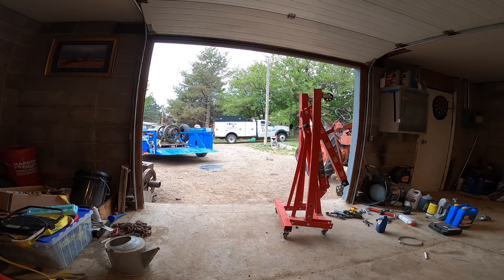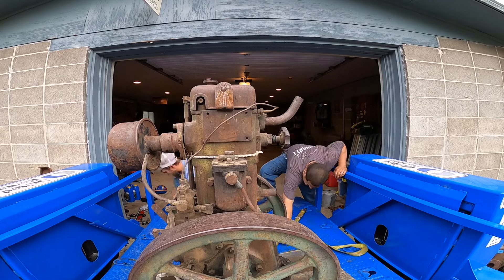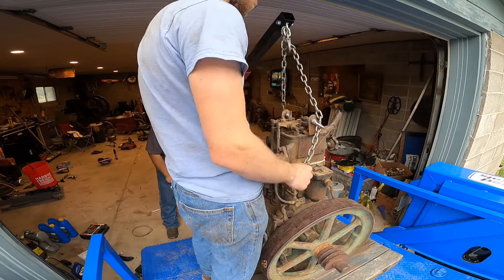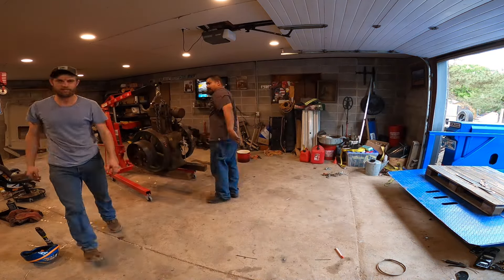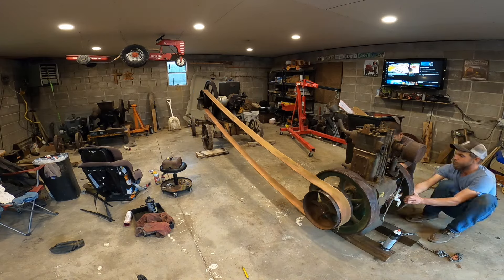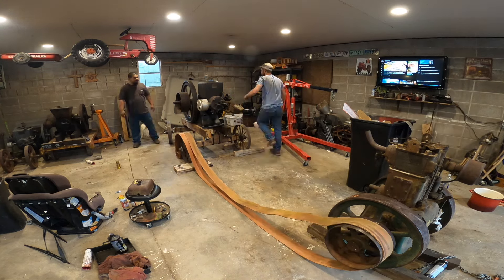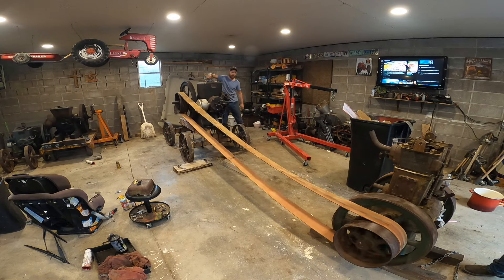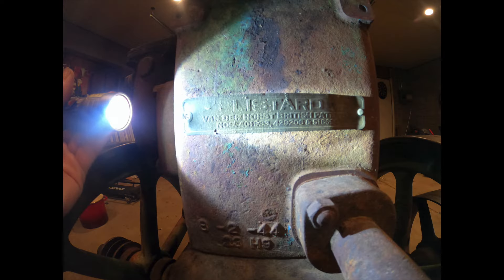Antique Lister Diesel Auction Buy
Engine that I bought at auction. This is a 6hp lister diesel straight from Mexico. spent its life in Mexico. This is just a quick video of me unloading it and trying to start it.